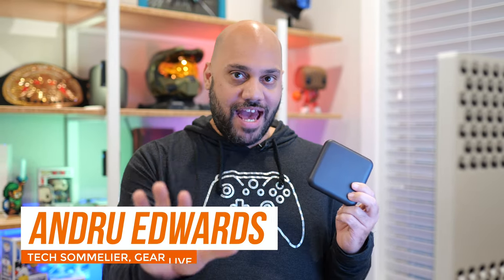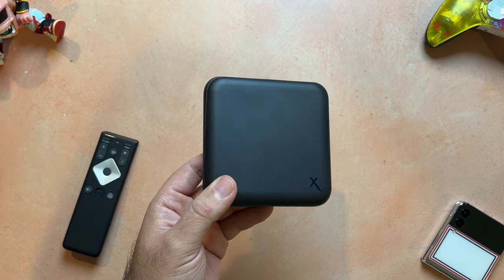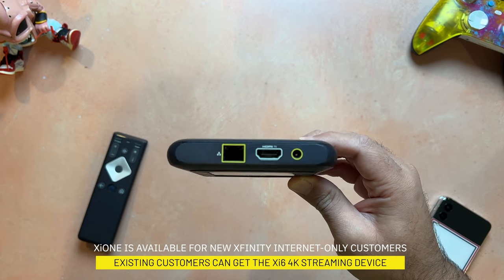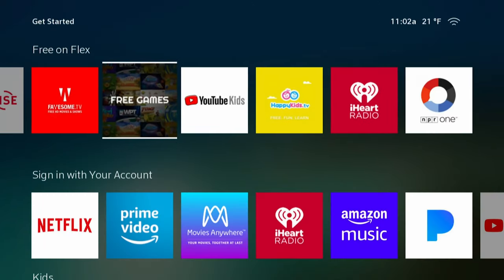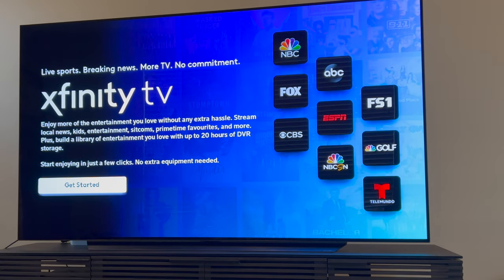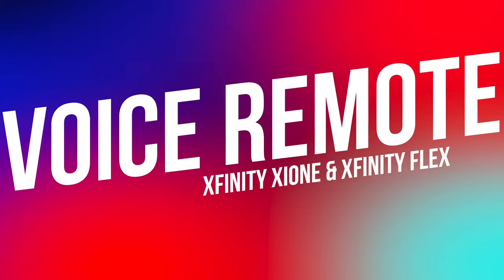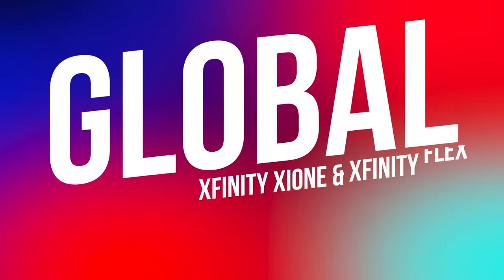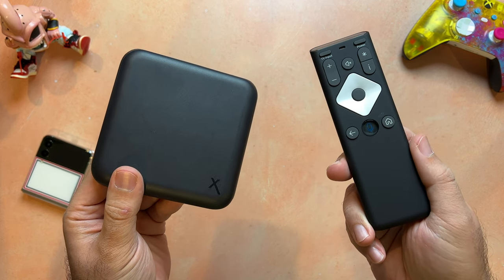Xfinity XiOne Hands-On: 4K Streaming with Xfinity Flex!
Xfinity XiOne Hands-On Review: 4K Streaming with Xfinity Flex!
There's a new streaming set top box that's just now becoming available, giving you access to all of your favorite TV and movies apps and services and supporting all the latest tech with fast internals. What might surprise you is that it's made by Xfinity.

The Comcast Xfinity XiOne supports 4K video output along with high dynamic range for your HDR content. If your TV supports Dolby Vision, the XiOne has you covered there as well, and it even supports Dolby Atmos audio for those us with Atmos surround sound systems. Rounding things out is WiFi 6 support, but it also has a built-in Ethernet port if you'd rather plug directly into your home network for faster speeds and lower latency.

The Xfinity XiOne can act as your cable box with a package that starts at $37.50 per month for access to your local channels, on demand TV shows and movies, and 20 hours of DVR storage. You can also add bundles of additional channels like Kids & Family, Entertainment, Sports & News, and Latino for an additional fee. Peacock Premium is included for free as well! Unlike traditional cable packages, you can sign up and cancel at any time with no long-term commitments needed.

CHAPTERS
0:00 What is Xfinity XiOne?
0:23 Xfinity XiOne Specs
0:59 Xfinity XiOne Free Peacock & Content
1:37 Xfinity XiOne & Xfinity TV
2:09 Xfinity Voice Remote
2:31 Xfinity XiOne Global Device

MUSIC